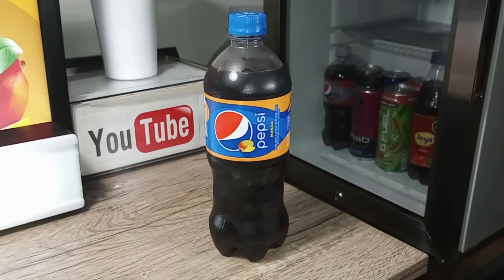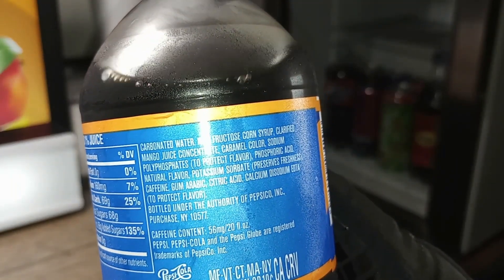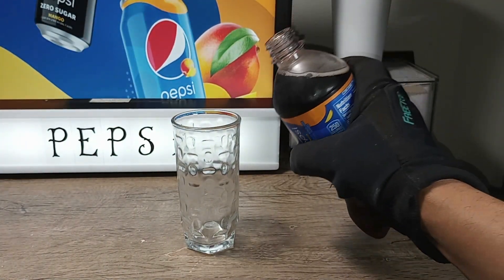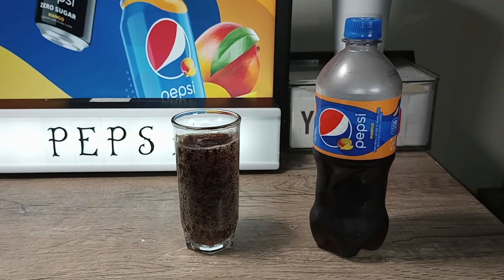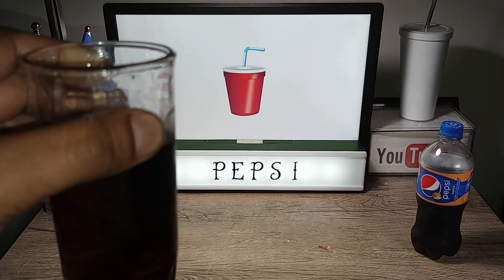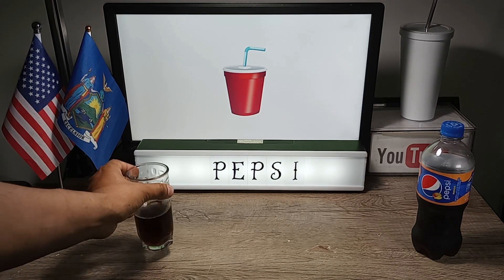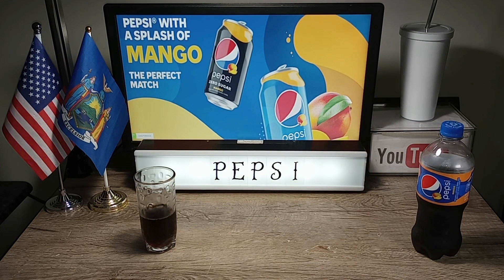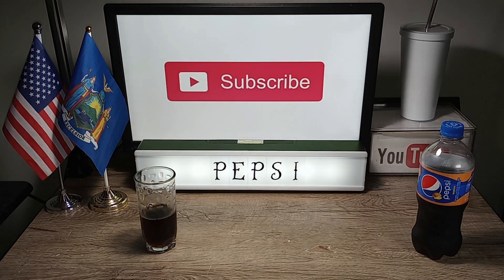🥤 Soda Review #52: Pepsi Mango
Pepsi with mango flavor

Pepsi Mango
Pepsi shirt